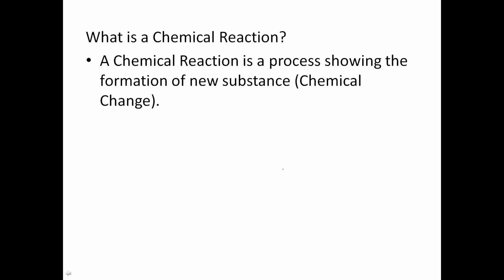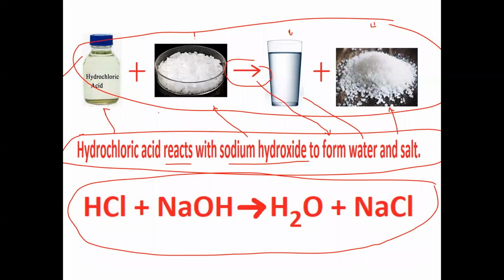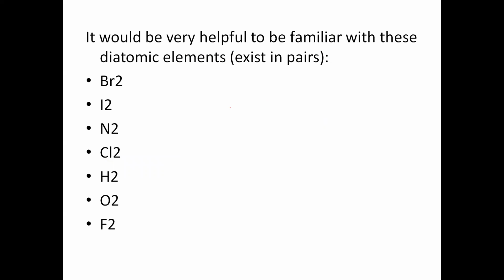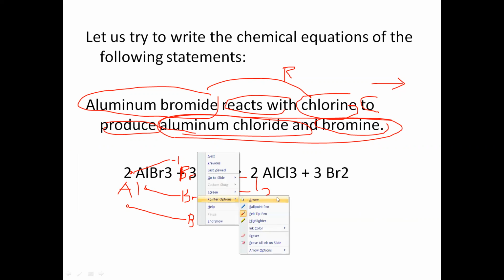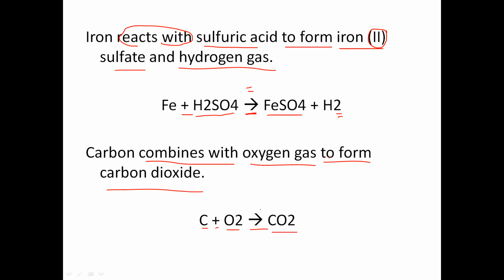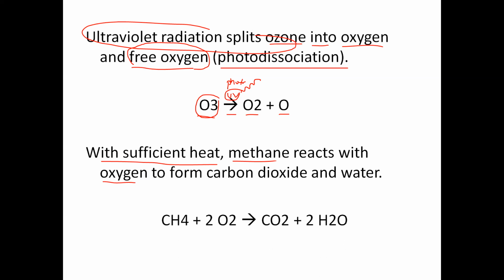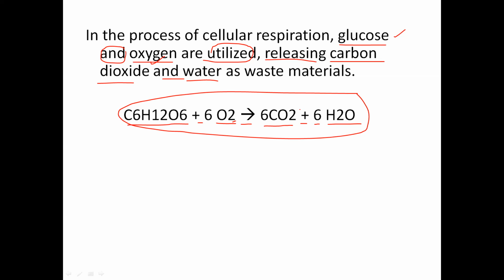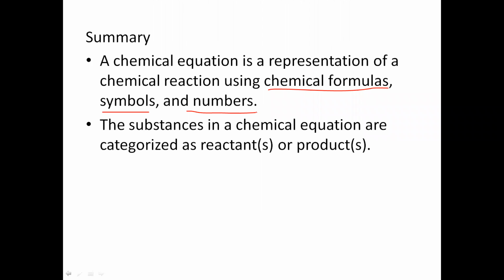VIDEO LESSON 3.3 - Chemical Equation - Elective Science 10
VIDEO LESSON
Chemical Equation
Elective Science